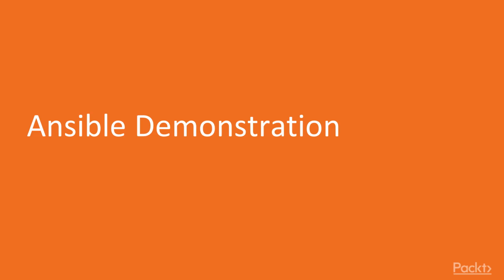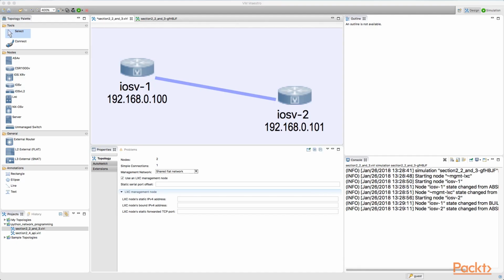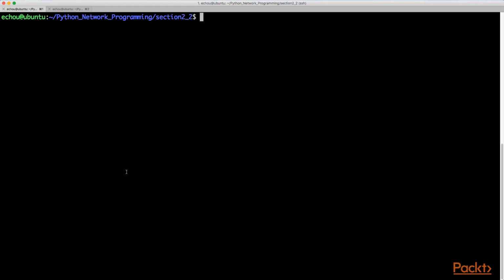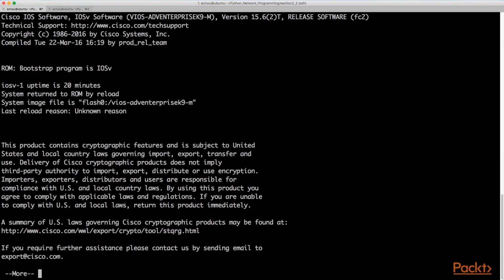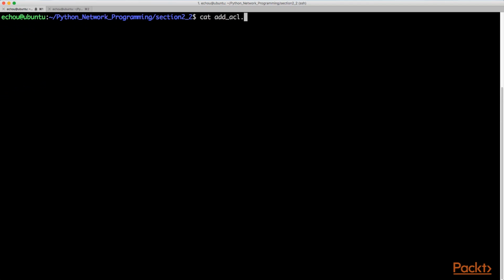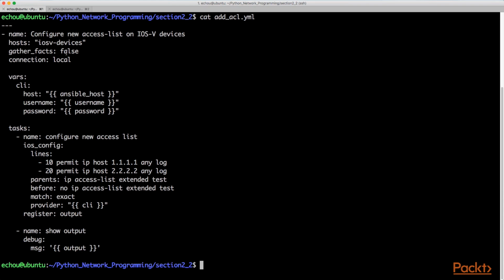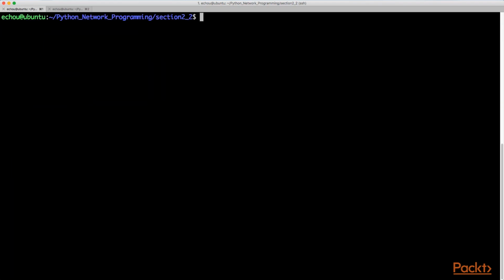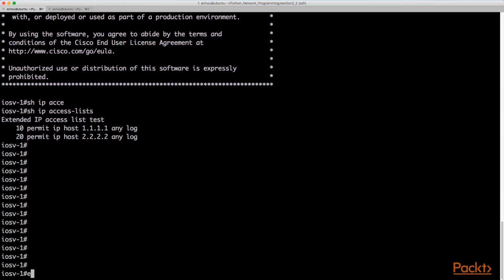05 Python Network Programming - Ansible Demonstration